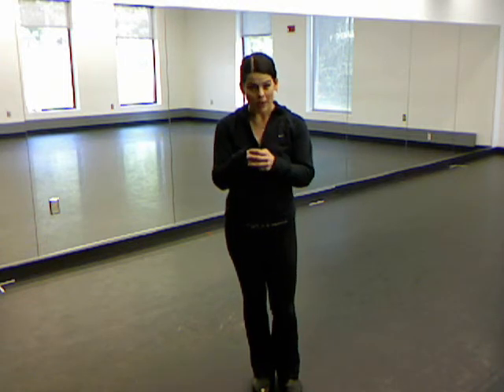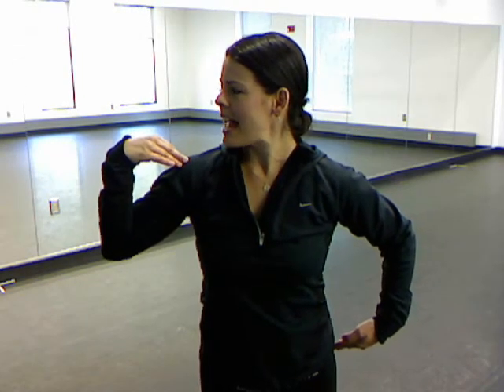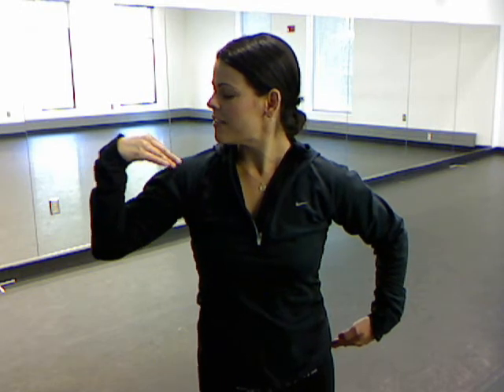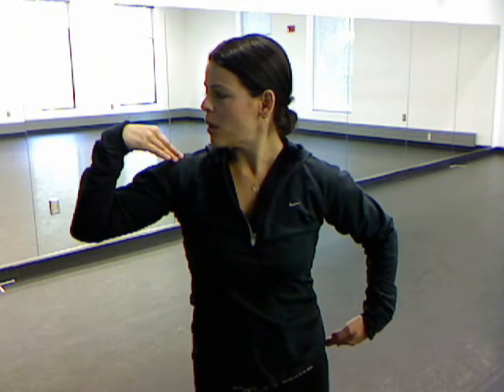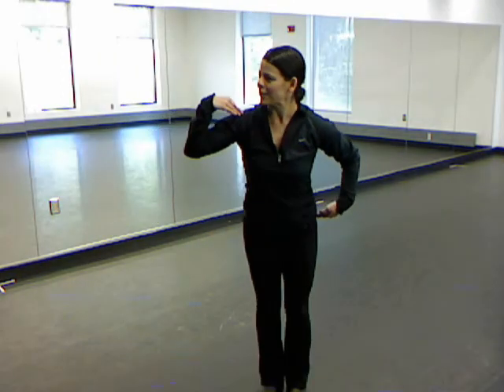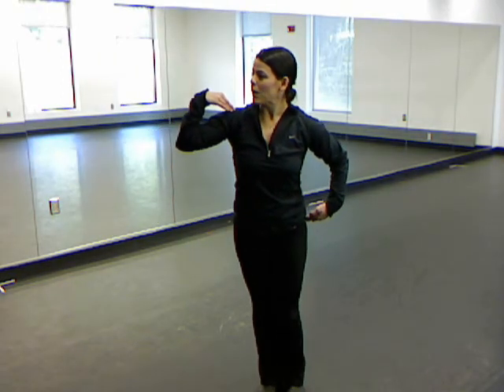Sequence Warm-up 2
A great brain teaser to get your dancer's focused and energized for dance class.